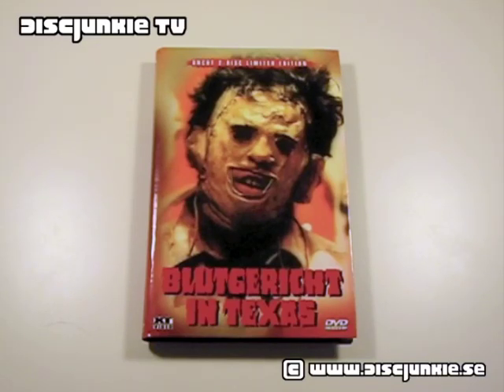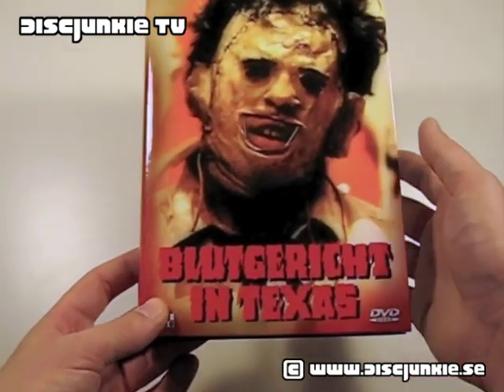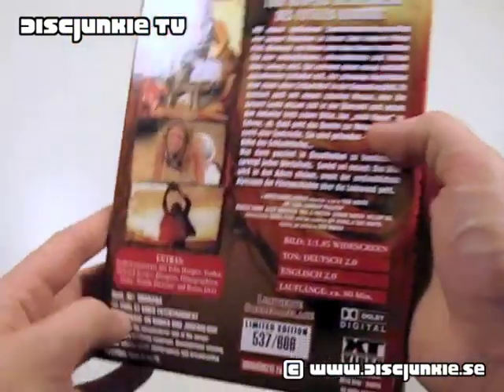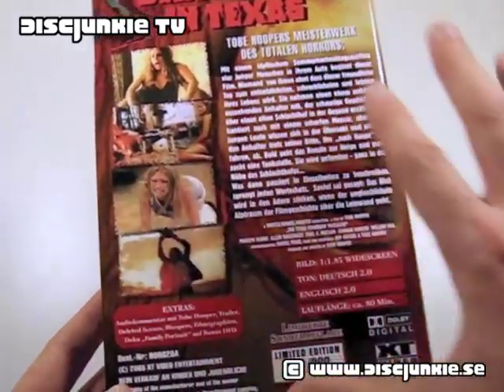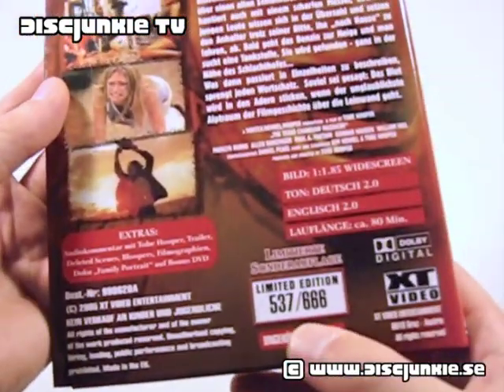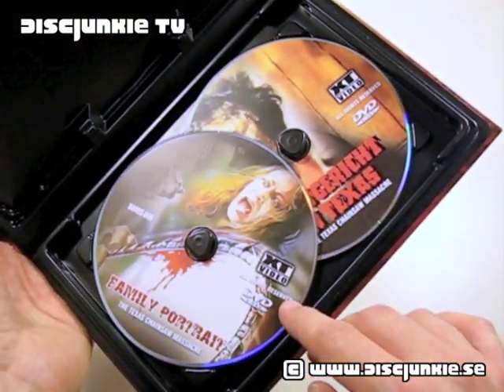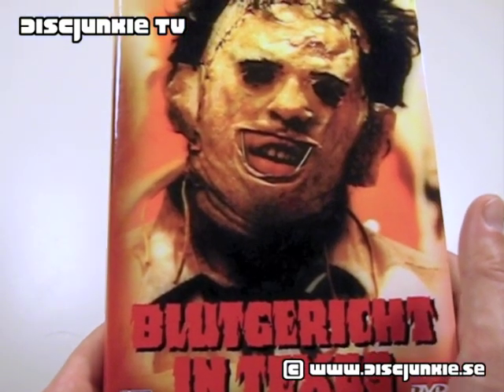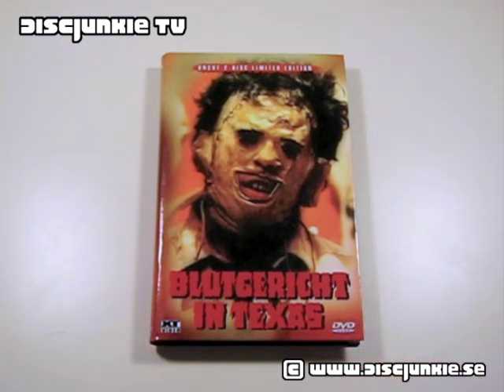The Texas Chain Saw Massacre | Limited Edition Hartbox (Cover A) (R2AT)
One out of three large limited edition hartboxes released in Austria (by XT Video) for The Texas Chain Saw Massacre.

To see my reviews of all three limited edition hartboxes from Austria, check the following links: